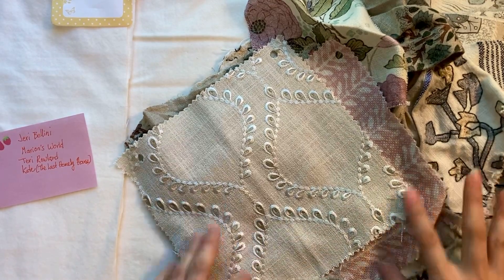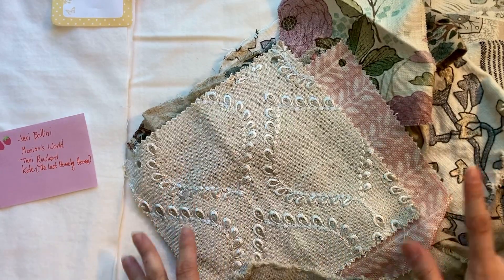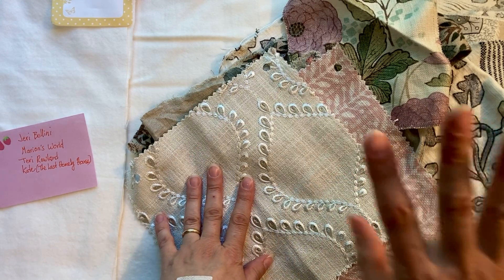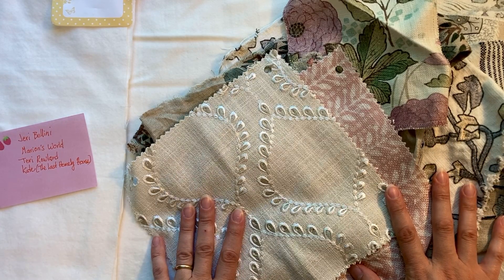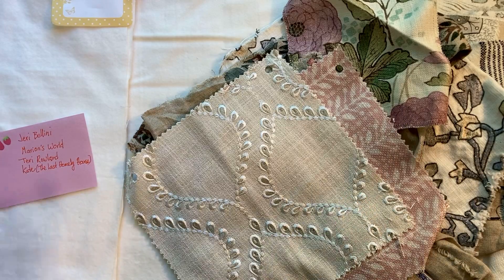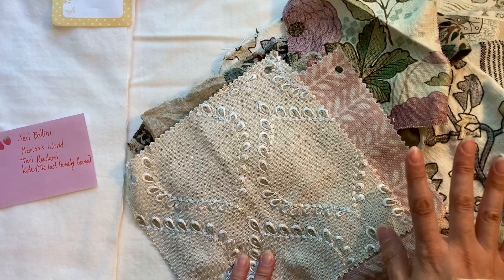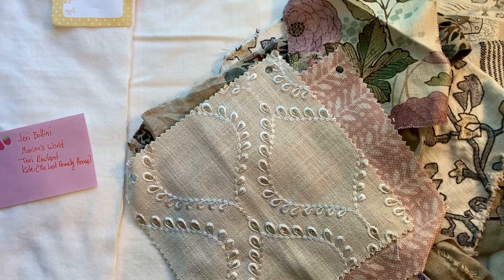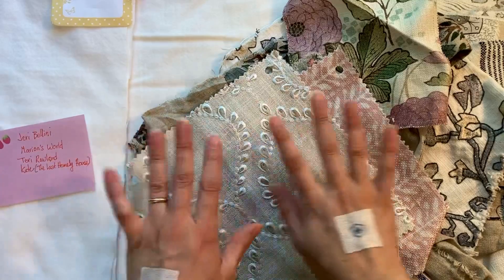New and Daring Evening Project